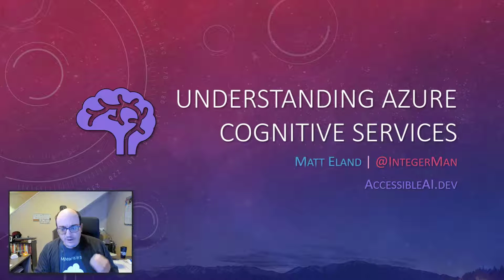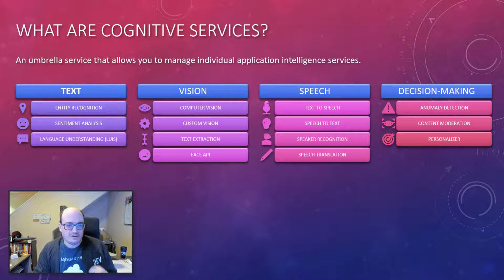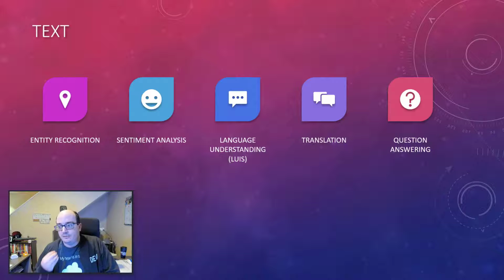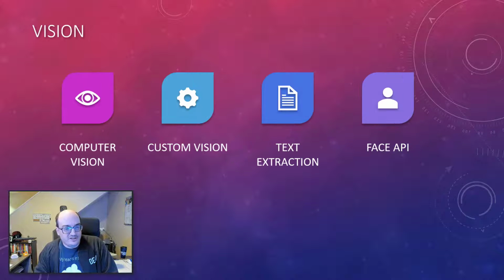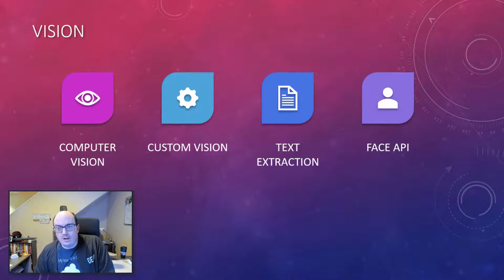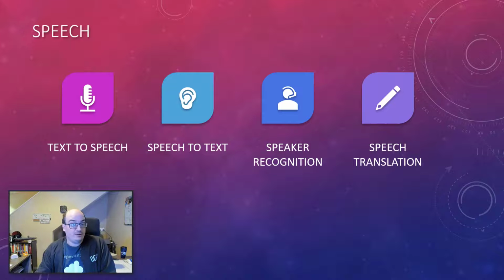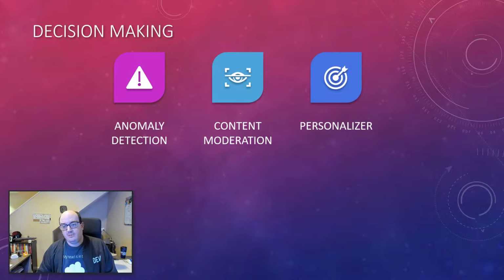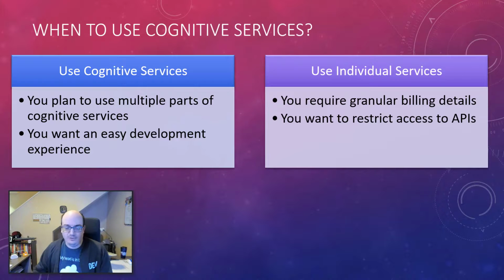Understanding Azure Cognitive Services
Let's take a high-level look at Azure Cognitive Services and the various capabilities included in that service. While you could accomplish the things in Azure Cognitive Services yourself using machine learning, Azure Cognitive Services offers ready-made polished capabilities that can be quickly added to your applications.